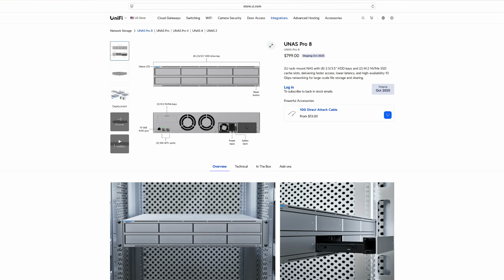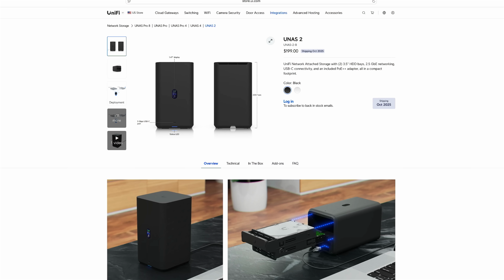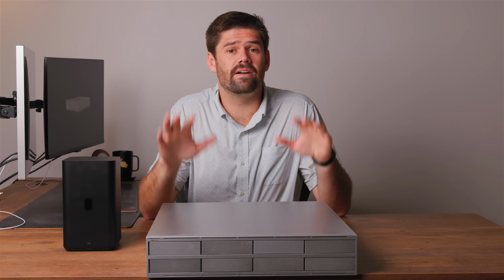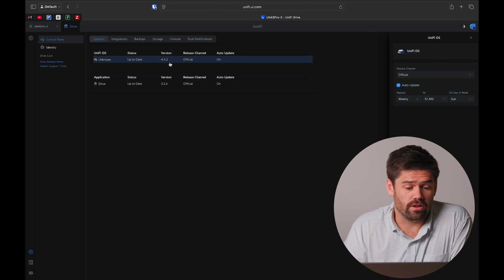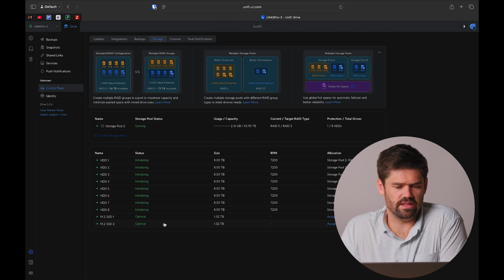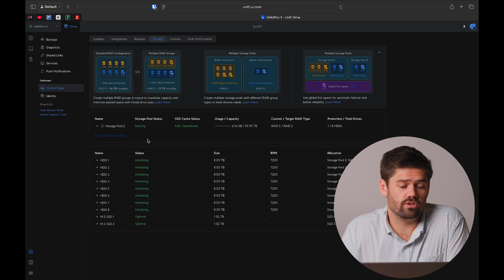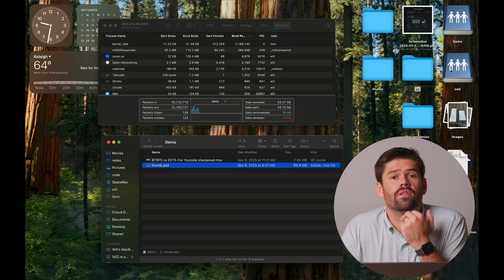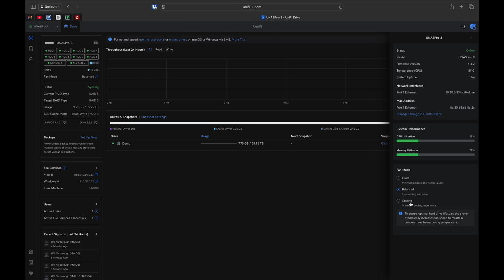UNAS Pro 8 Review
TOC:
00:00 Product intro
02:25 Thanks to Visaggio & Co for sponsoring this portion of the video!
03:25 Specs
06:59 UNAS 2
08:52 Setting it up
12:37 Speed testing
15:10 Fan sound
16:25 Conclusion